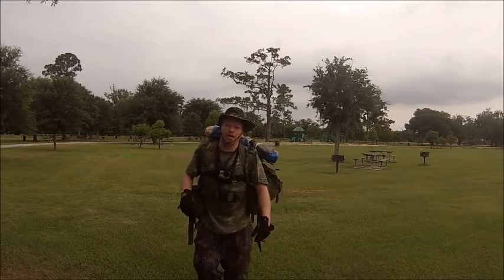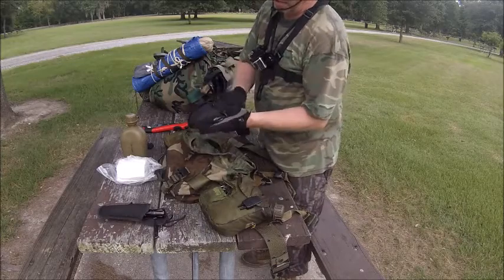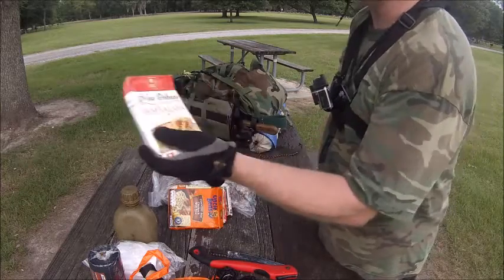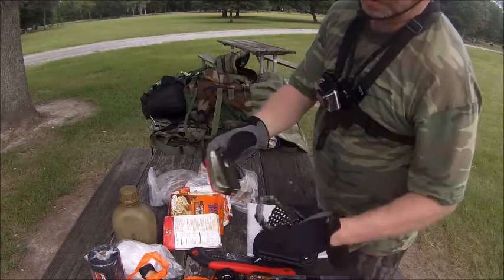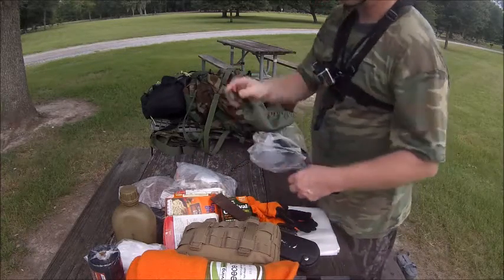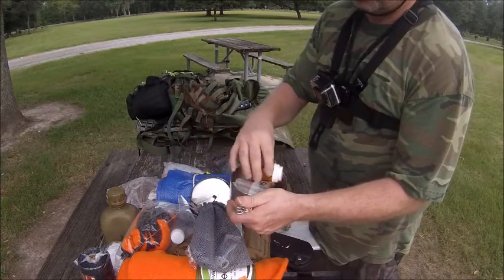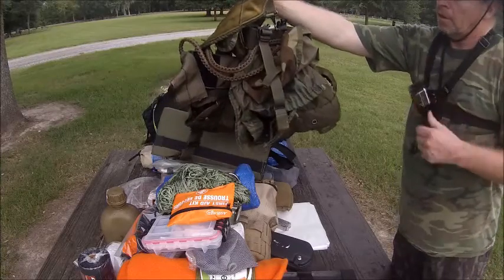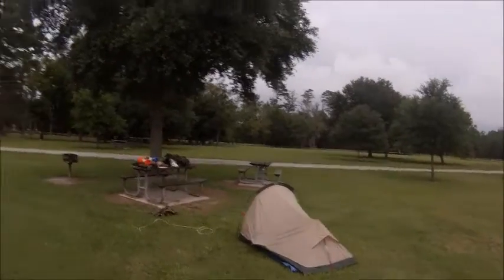Bushcraft BUG OUT BAG of the Ranger Kooky US Army MOLLE II Large Rucksack Bug Out Bag